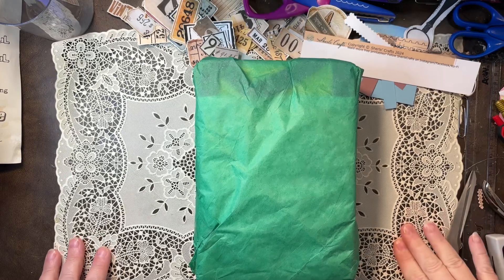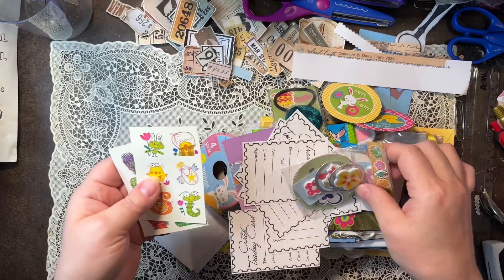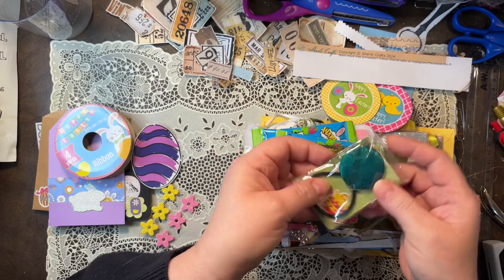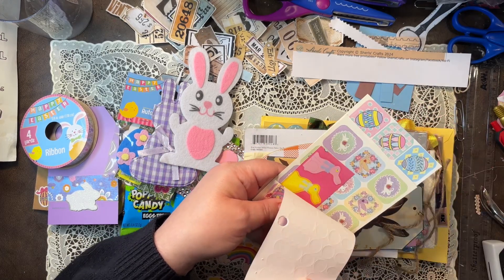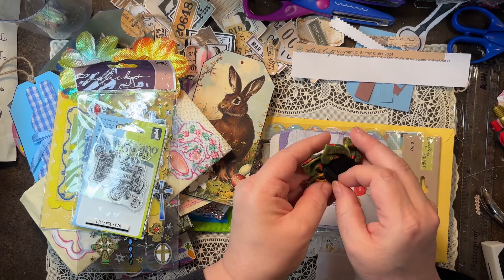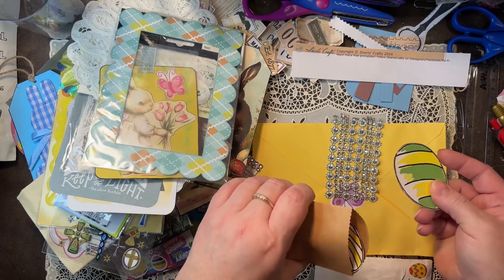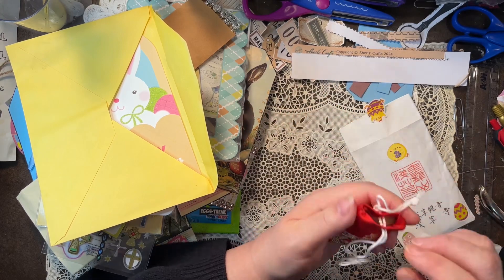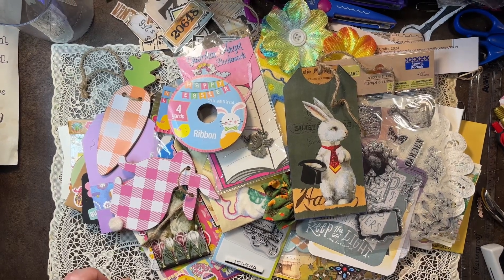Day 52 Easter Swap